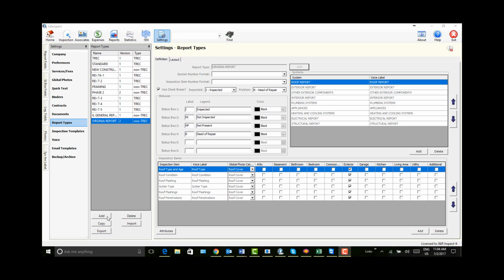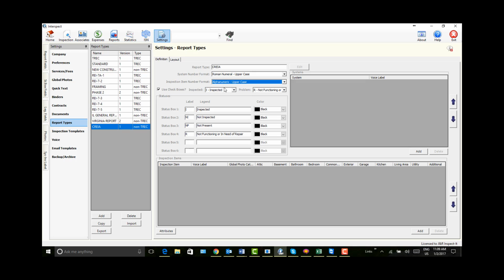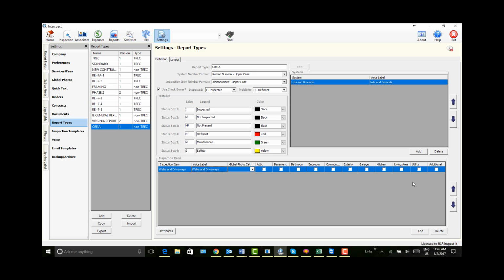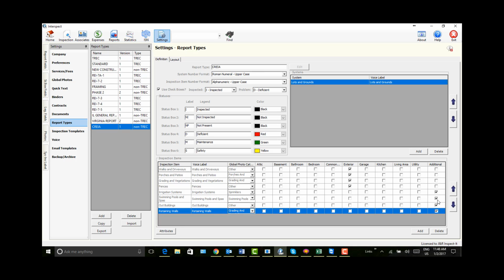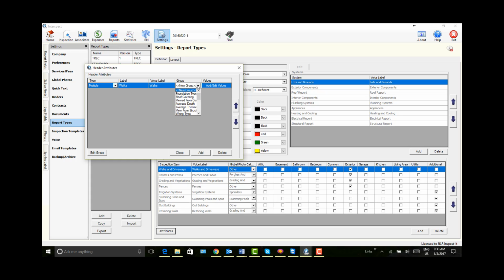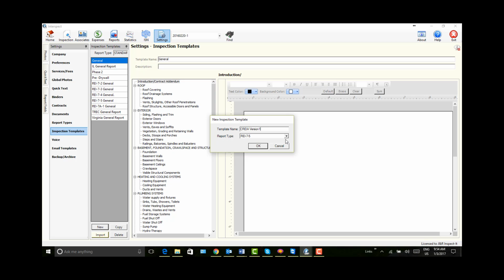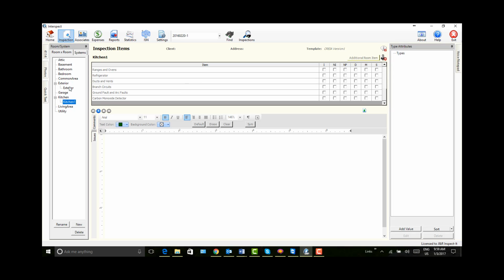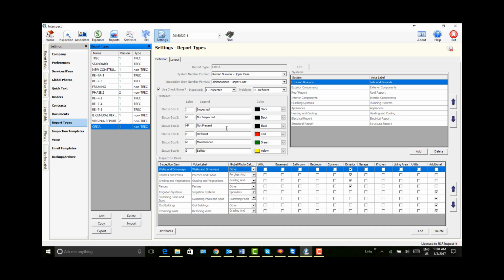Creating A Report Form